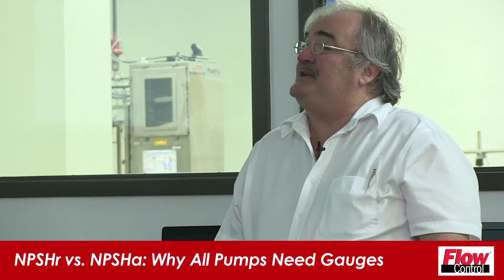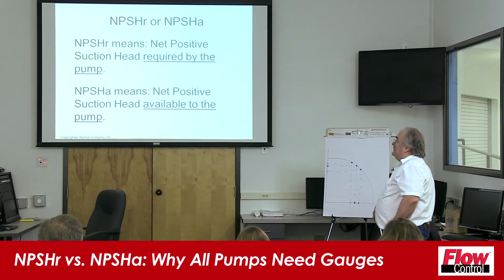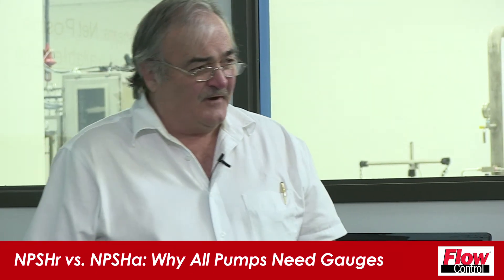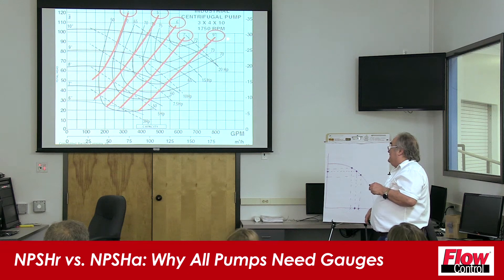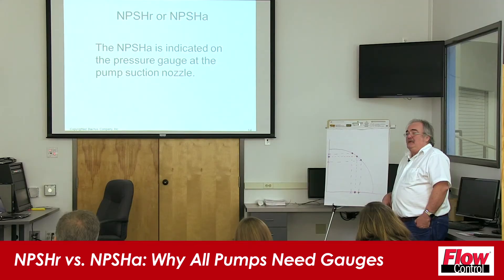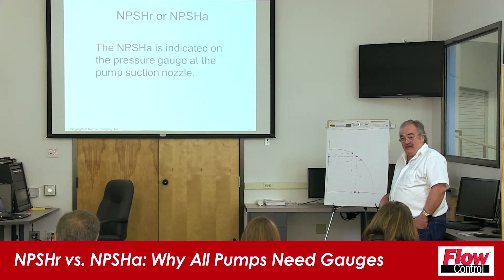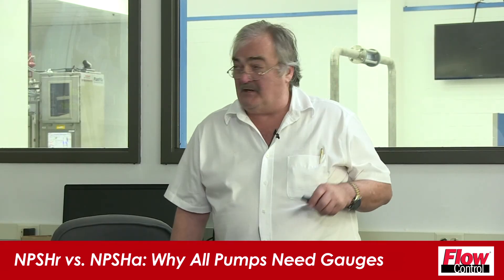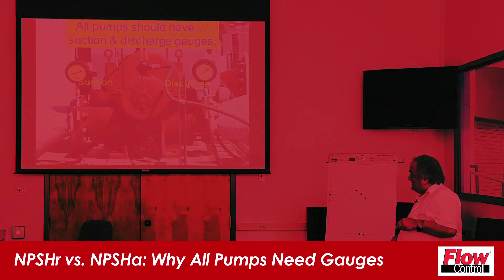NPSHr vs. NPSHa: Why all pumps need gauges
Larry Bachus (a.k.a. "The Pump Guy") explains how NPSHa and NPSHr impact pump performance. To register for an upcoming Pump Guy Seminar,